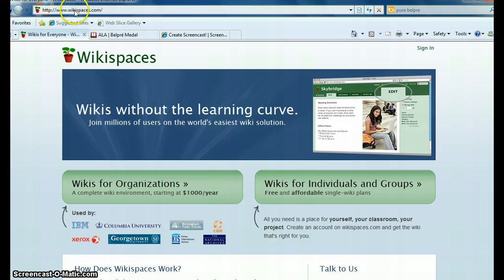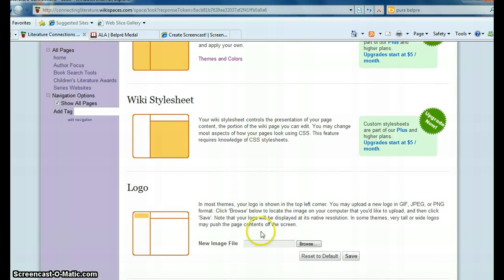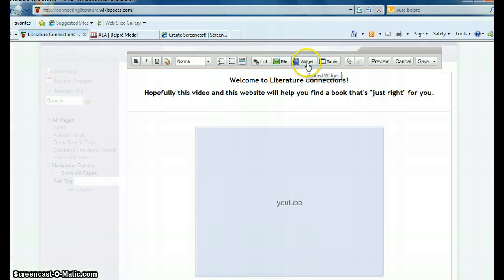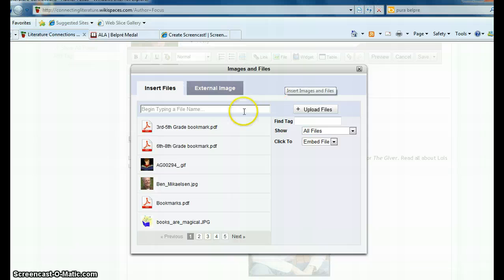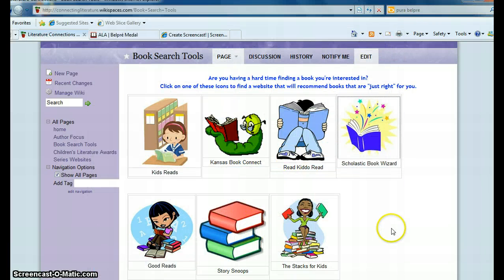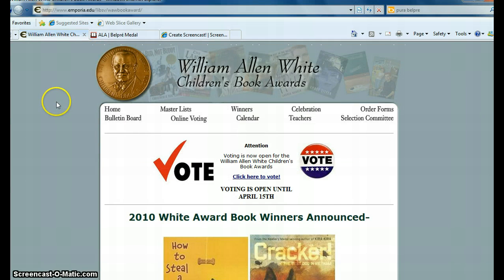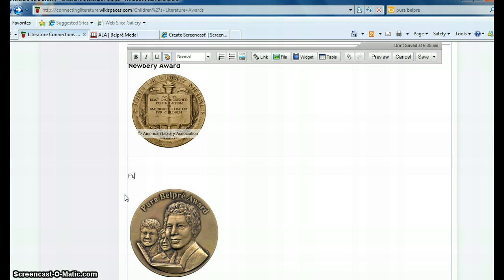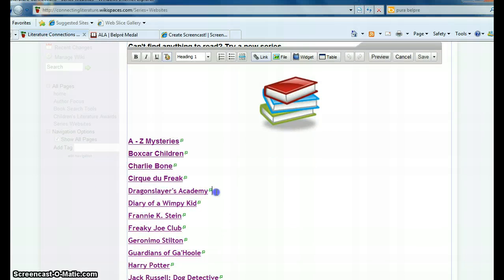My Wiki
A description of how I created my Wiki.